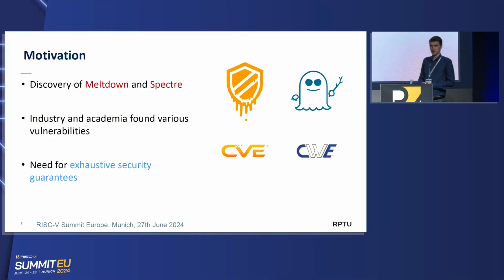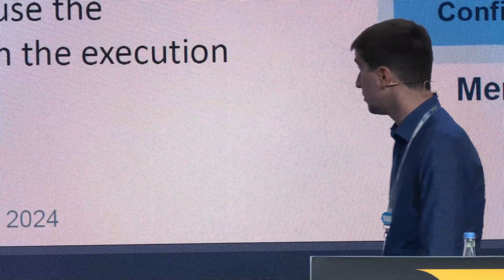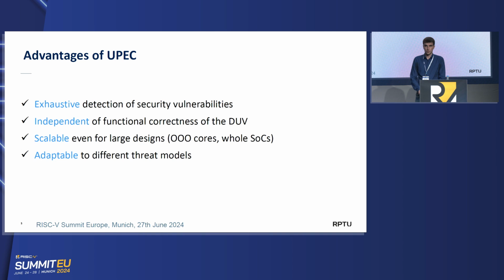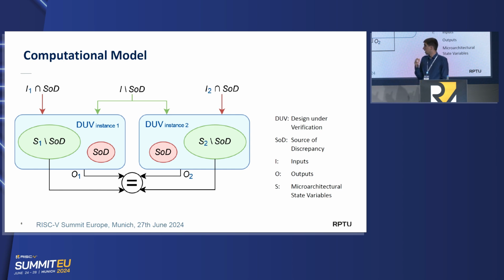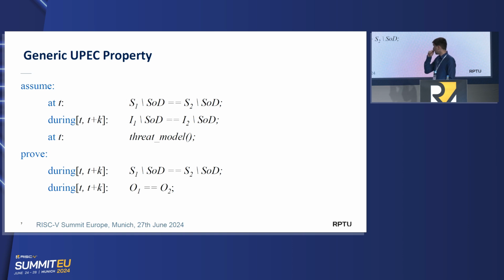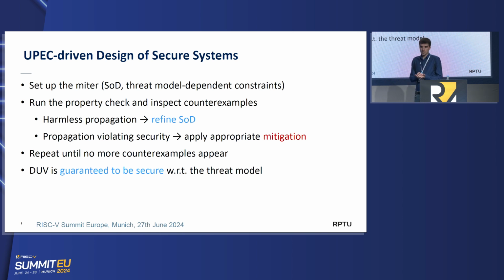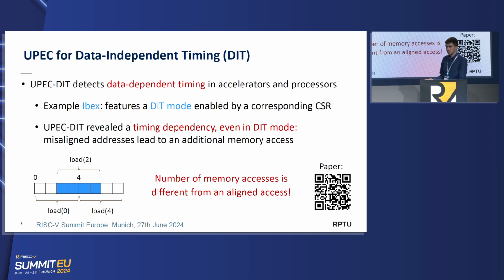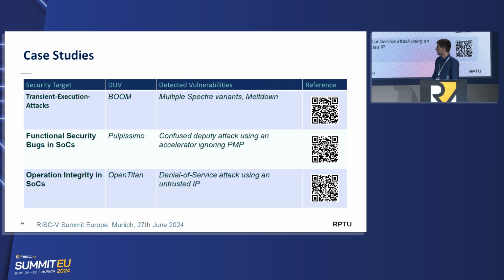Unique Program Execution Checking: Formal Security Guarantees for RISC-V Systems - Alex Wezel, RPTU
The seemingly endless stream of previously unknown microarchitectural attacks and security flaws in hardware systems is driving the need for more efficient and comprehensive verification techniques. Unique Program Execution Checking (UPEC) is a formal verification methodology that can be used to verify a wide variety of security requirements for hardware at the Register Transfer Level (RTL). With its white-box nature and reusable verification IP, UPEC complements the open-source ecosystem provided by RISC-V. We demonstrate the efficacy of UPEC through a set of selected case studies, covering different threat models and ranging from small RISC-V processors to entire Systems-on-Chips (SoCs).